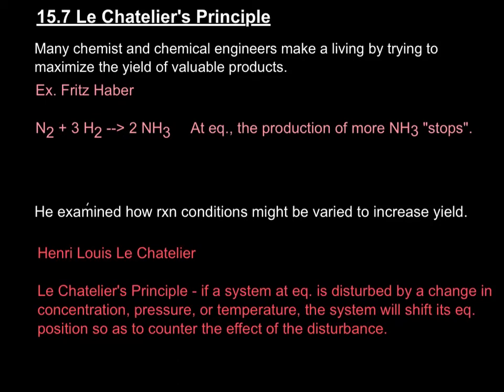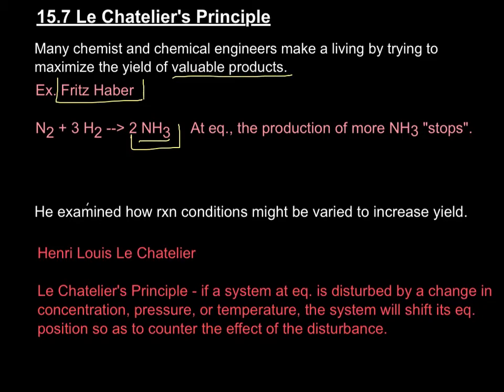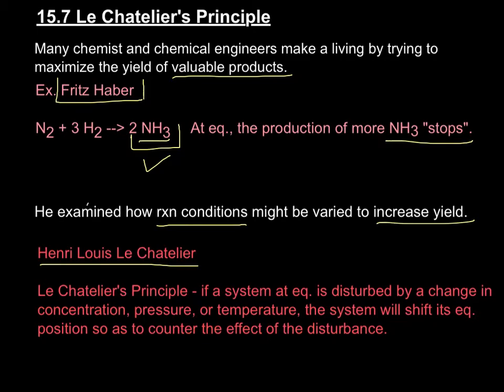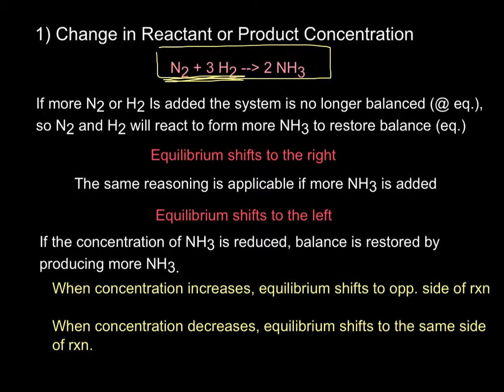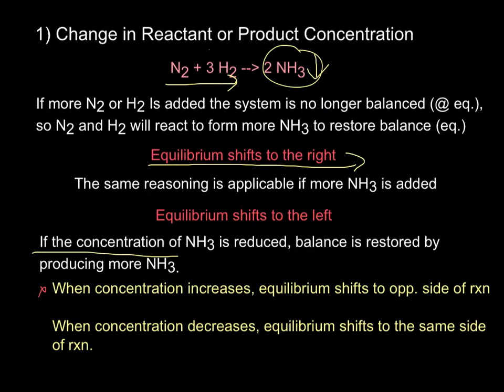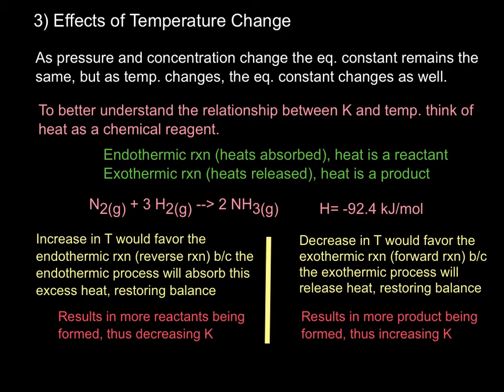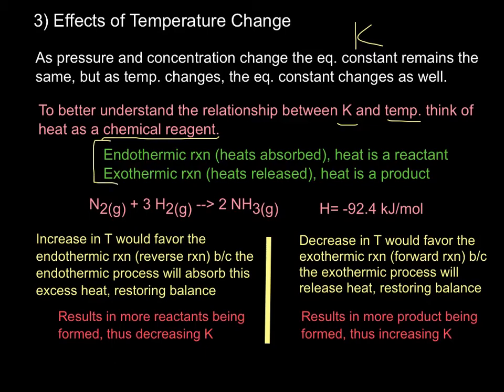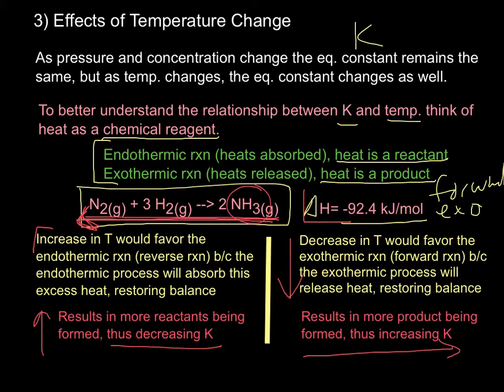Honors Chem #55 (Active #40) Le Chatelier's Principle (15.7)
How concentration, pressure, and temperature changes affect the equilibrium position of a system